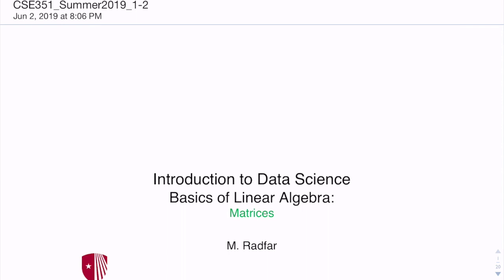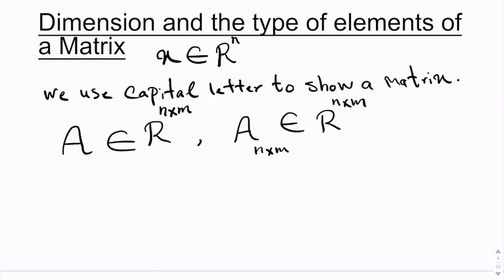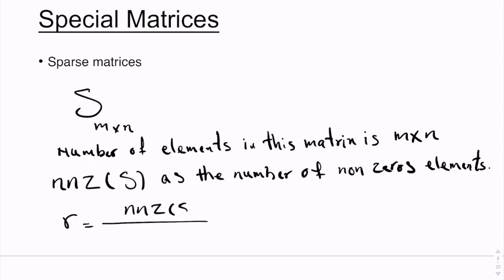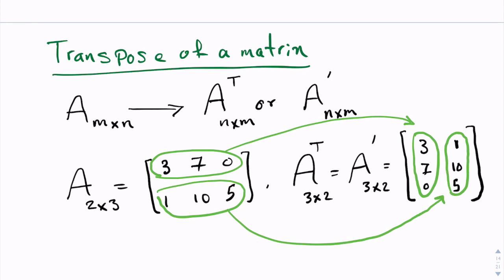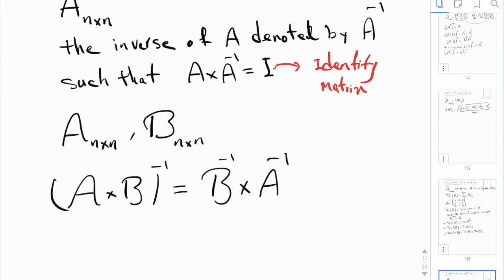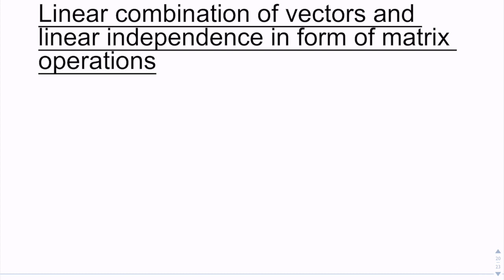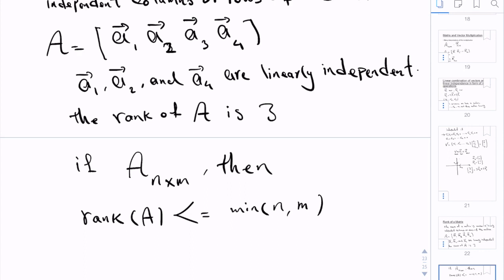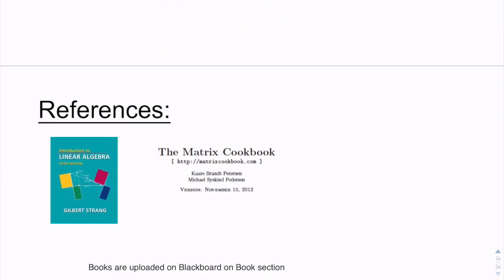Introduction to Data Science, Basics of linear algebra: matrices, lecture 4